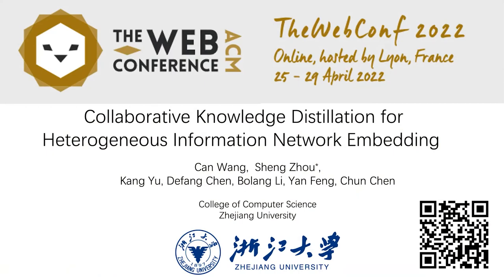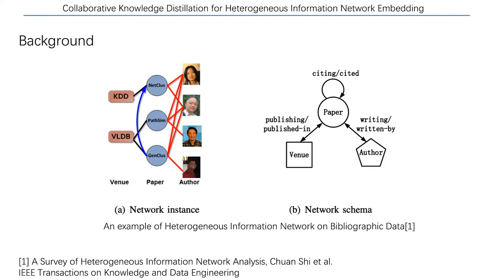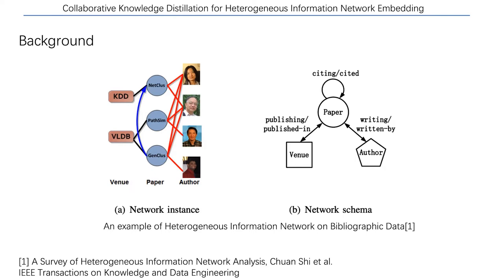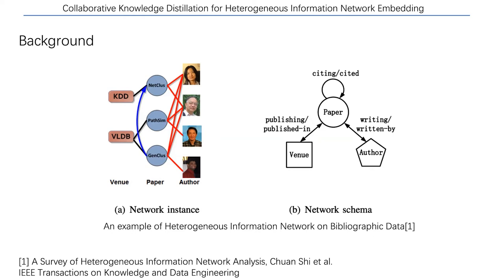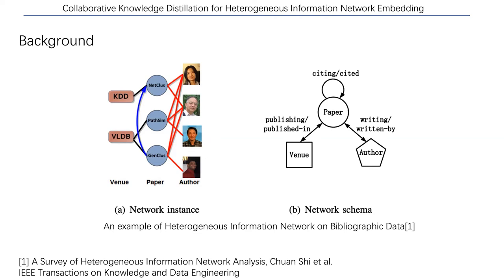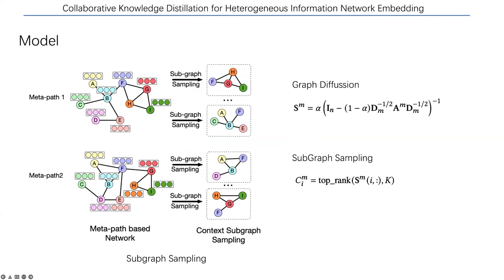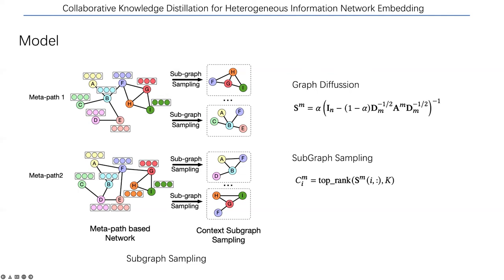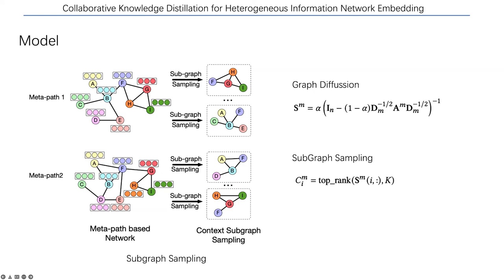Collaborative Knowledge Distillation for Heterogeneous Information Network Embedding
Social Network Analysis and Graph Algorithms: Representation and Embedding

Can Wang, Sheng Zhou, Kang Yu, Defang Chen, Bolang Li, Yan Feng and Chun Chen: